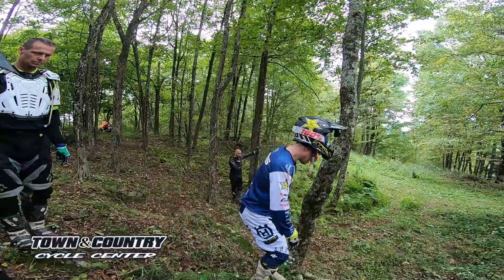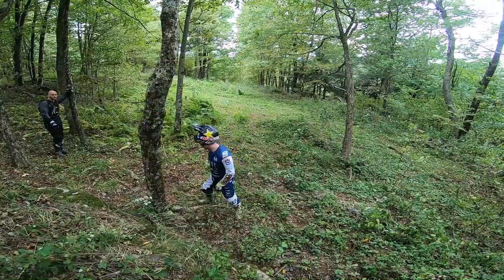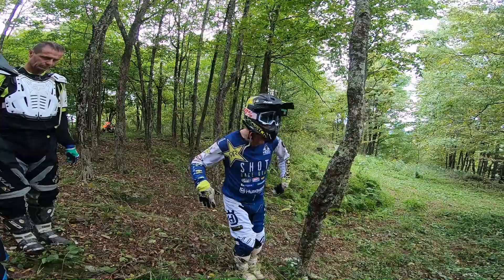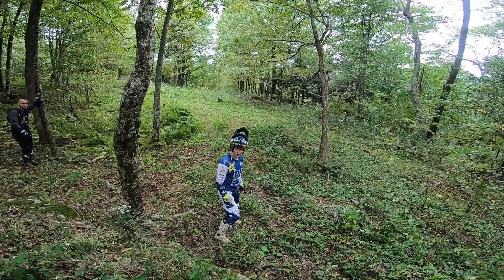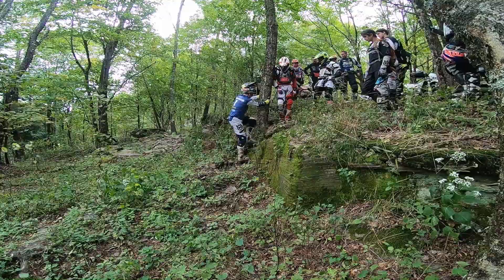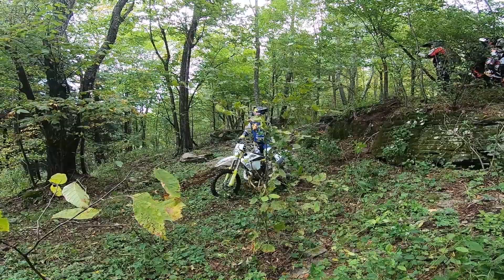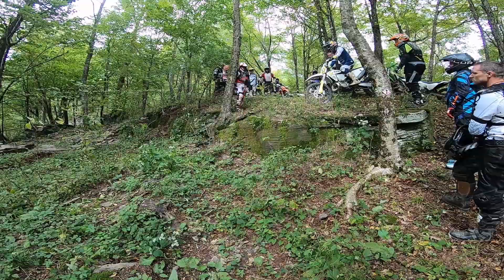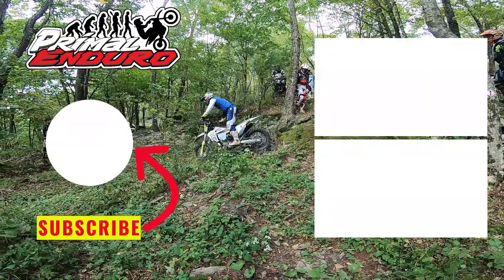Graham Jarvis (Short Clips) Drop and Stop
Graham Jarvis shows us how to drop off ledges while controlling speed to setup for the next obstacle or turn.